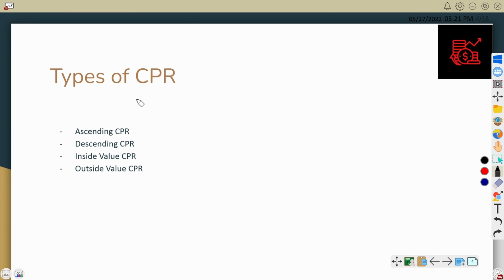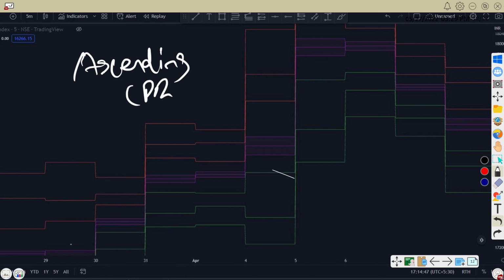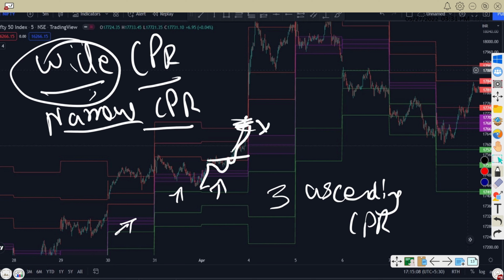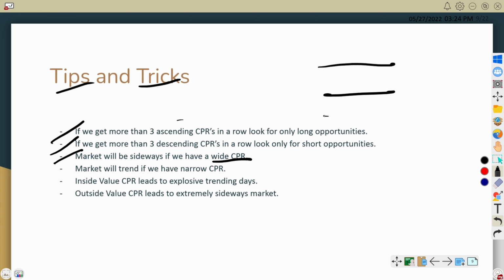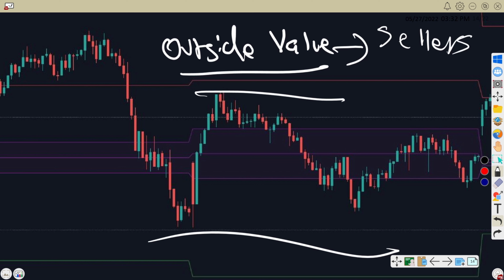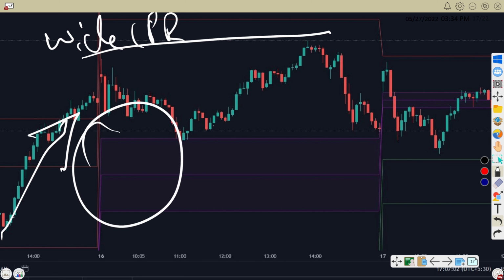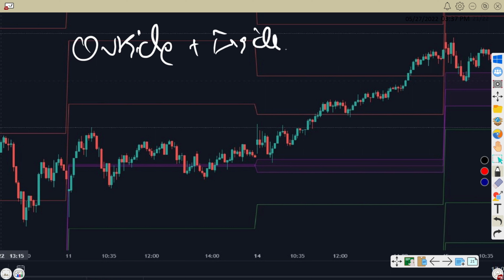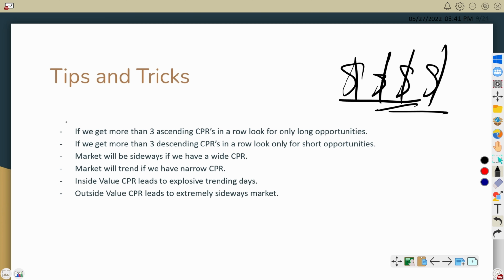TRADING WITH CPR on Nifty and Bank Nifty - PART 2 || Tips and Tricks of CPR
This video contains the tips and tricks of the cpr